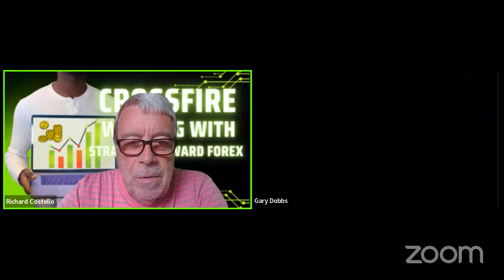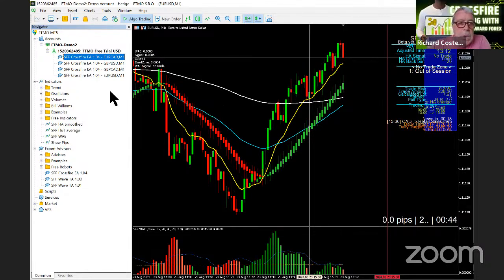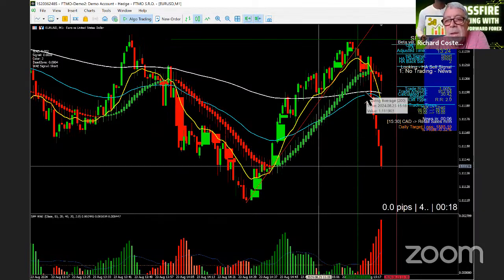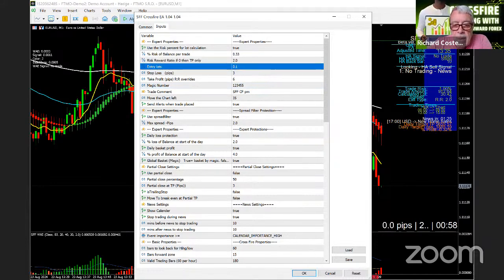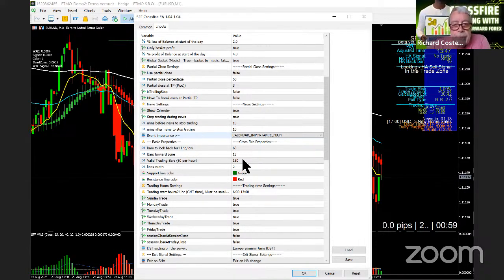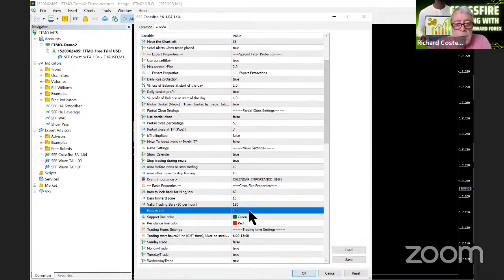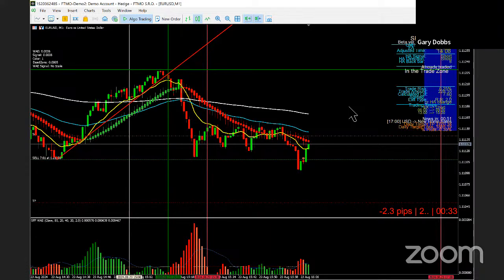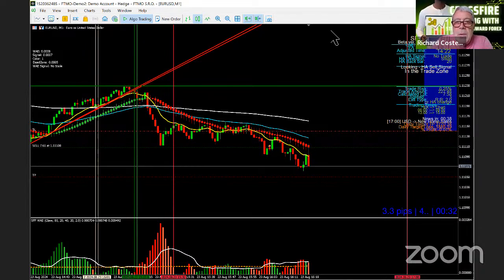Richard Costello's Personal Meeting Room